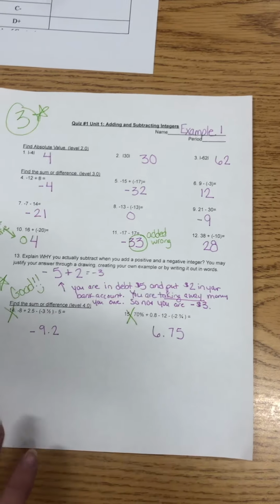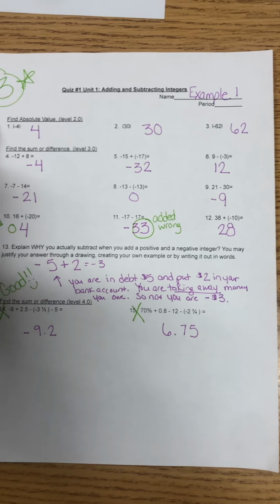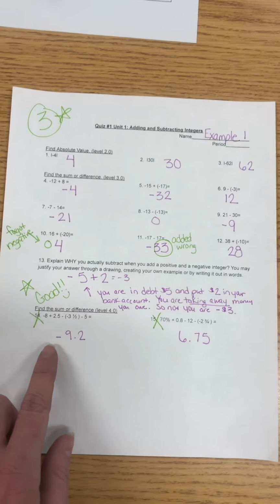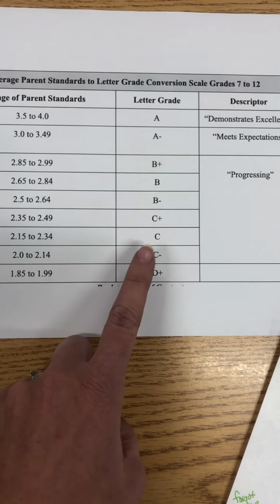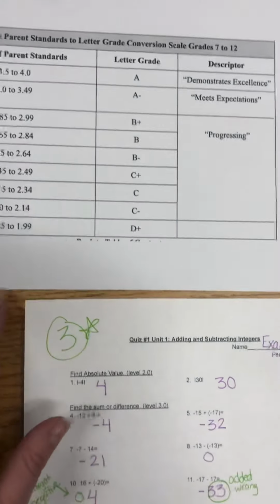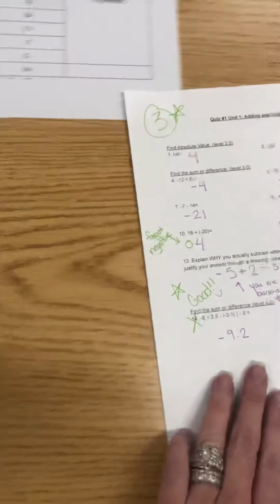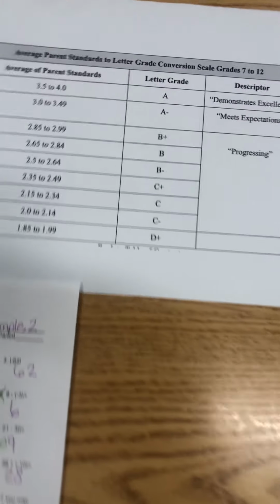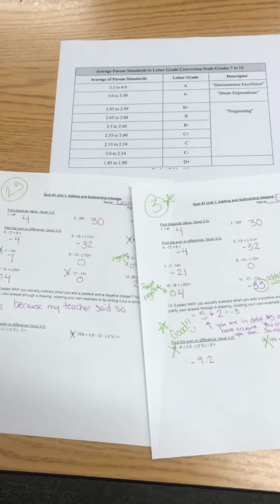OMS 2020 Math Grading Explanation